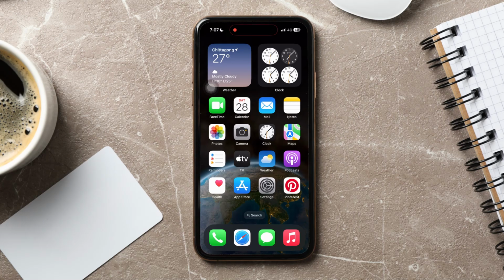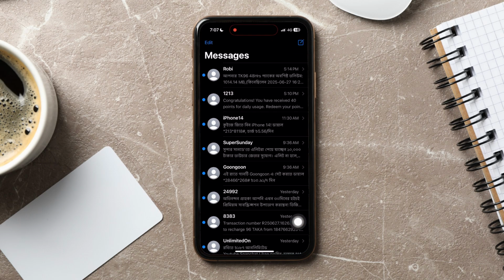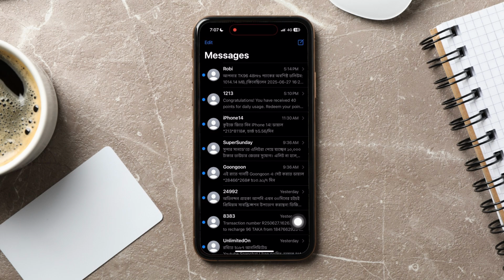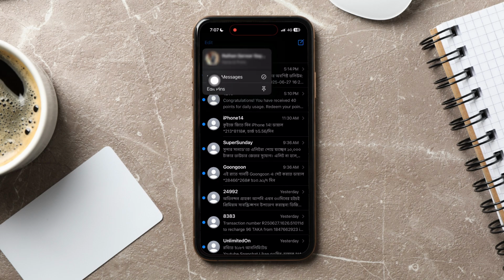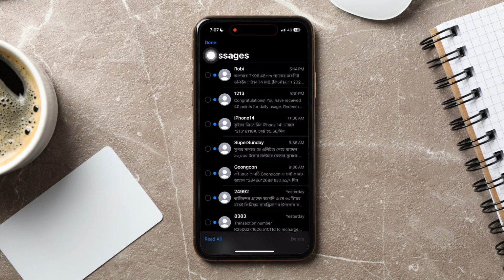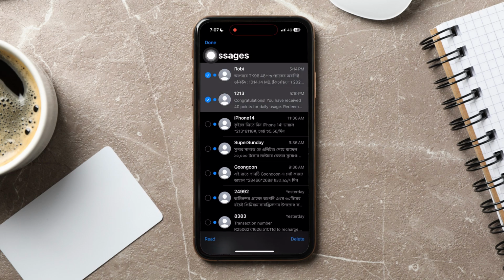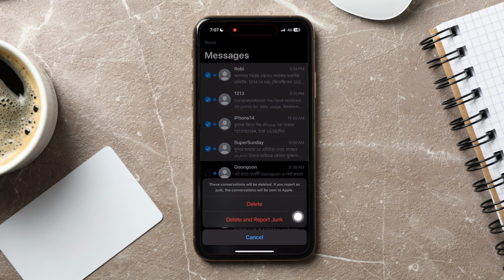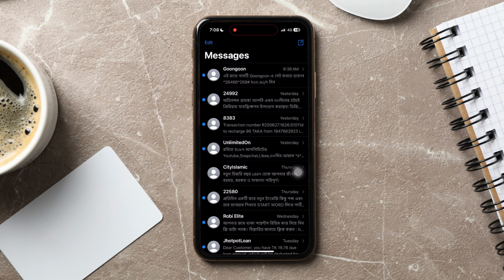How To Delete Multiple Messages On iPhone - 2026 Step-By-Step Tutorial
Ever found yourself scrolling endlessly through old texts, wishing you could just delete multiple messages on your iPhone in one go? You're not alone! I totally get the struggle of trying to keep your message app tidy without spending ages tapping each conversation. In this guide, I'm diving into the easiest ways to clear out those unwanted messages, whether it's a group chat gone wild or just cleaning up your inbox. From bulk deleting texts to managing iMessage clutter, I've got you covered. Whether you're looking to free up space or just want a fresh start, these tips will make your life so much simpler. Plus, I’ll share a few tricks on how to organize your messages better. Let’s make your iPhone experience smoother and more efficient.